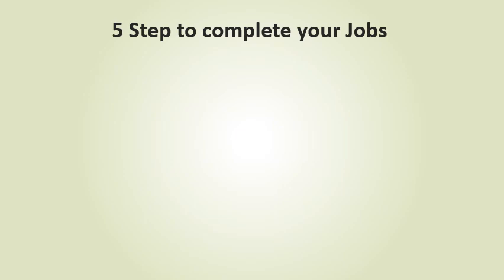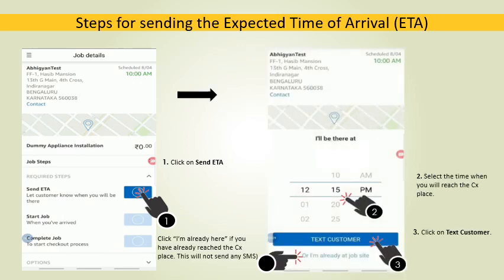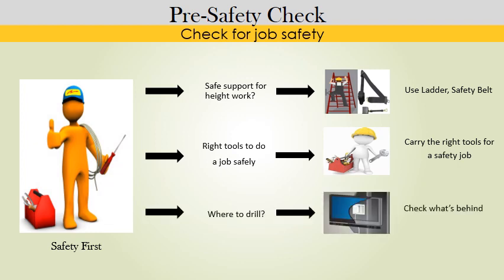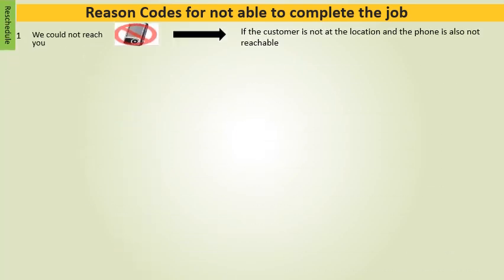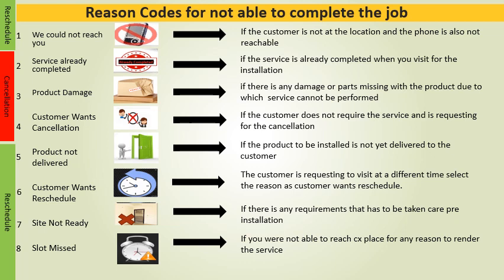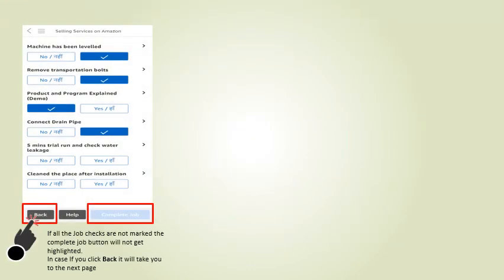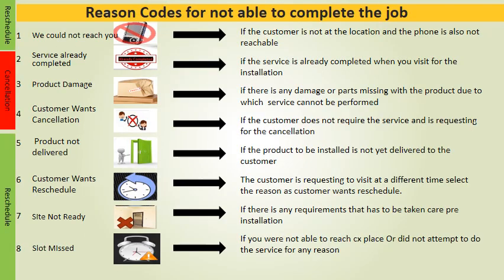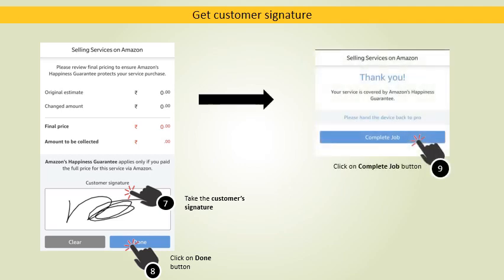SOP Training: How to use the app?